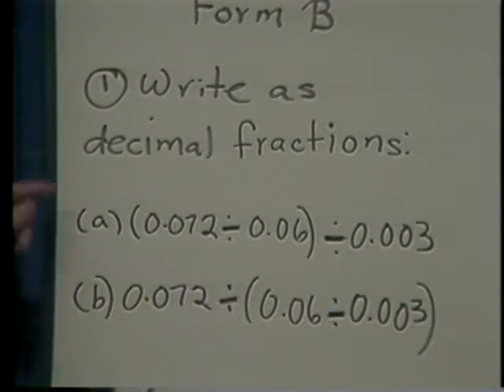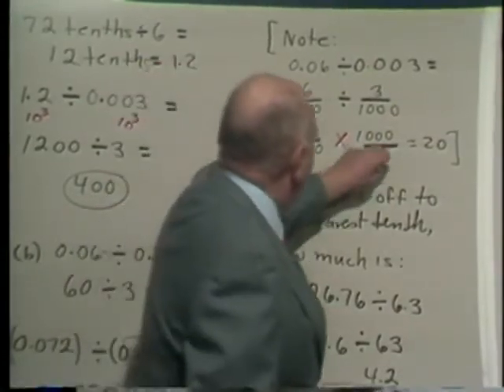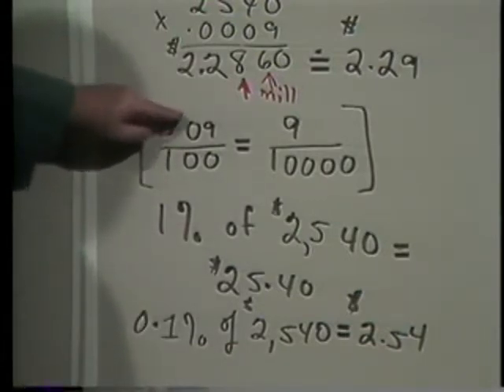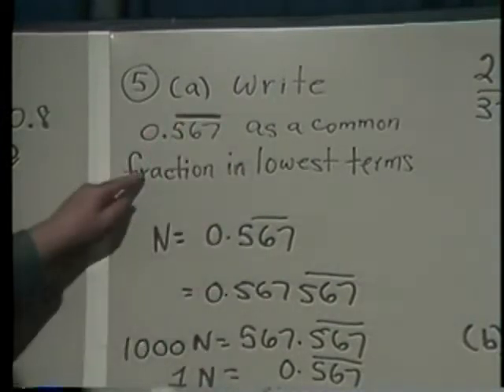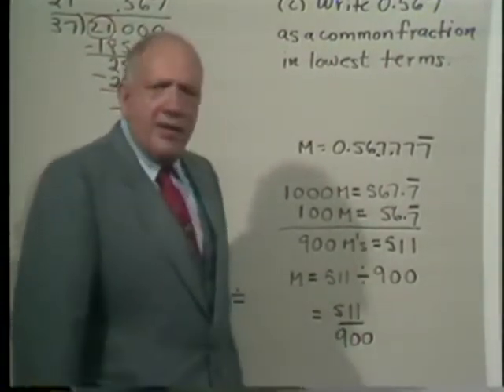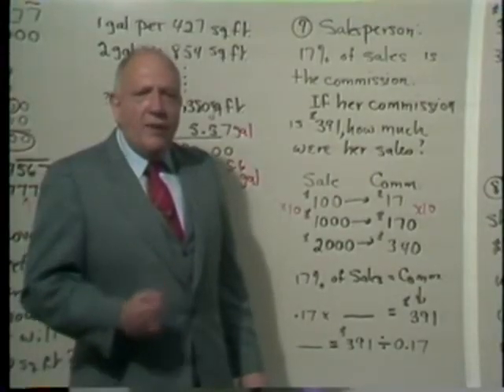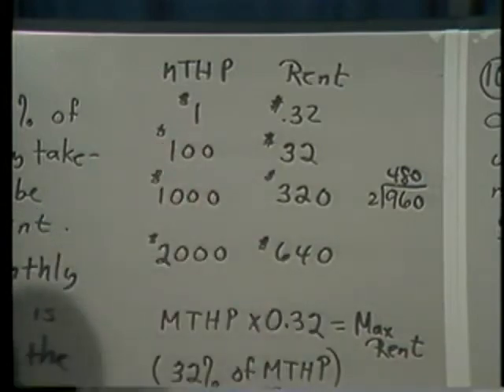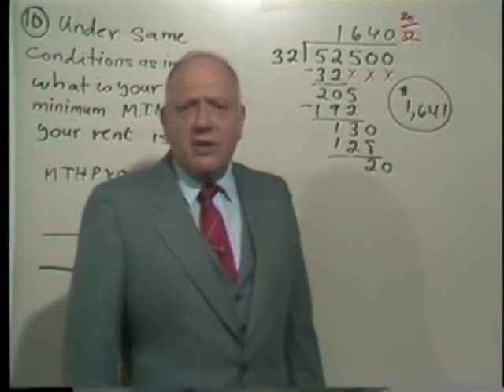Rational Numbers, Part 5 - Quotient of Decimal Fractions Exercise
Professor Herb Gross presents solutions to problems (Exercise 8: Form B) on Quotients of Decimal Fractions.

Chapter 8: Rational Numbers, Part 5 -  Quotient of Decimal Fractions